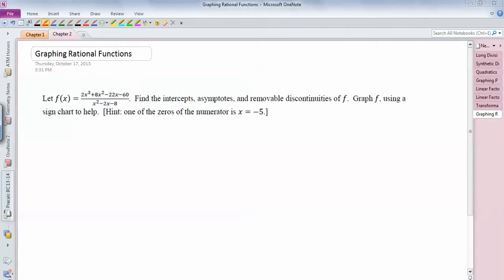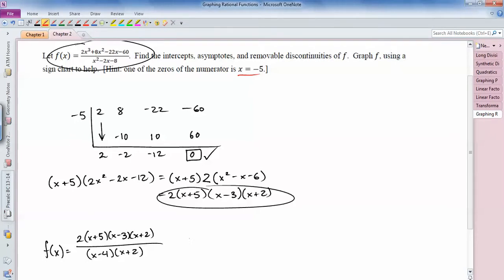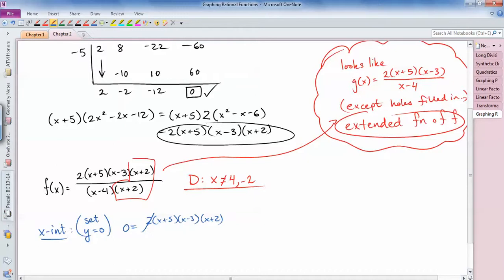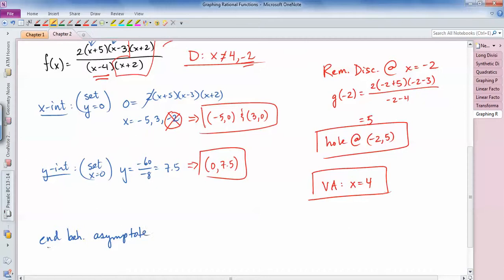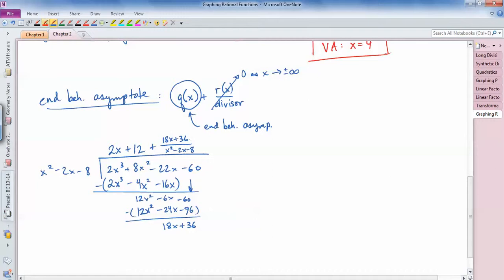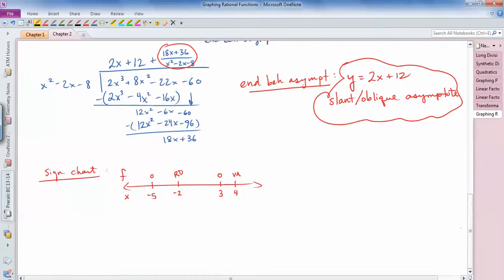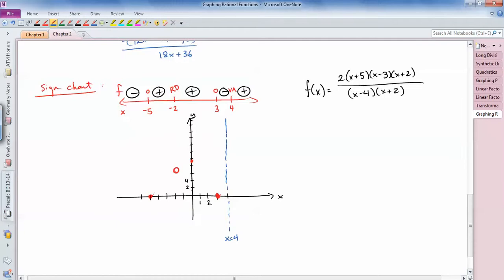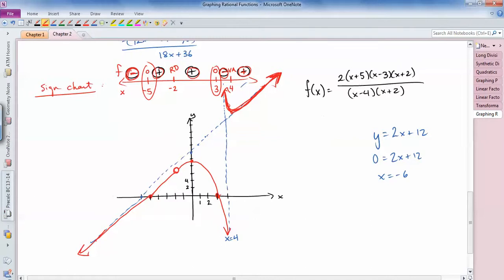Ch 2.8 - Graphing Rational Functions